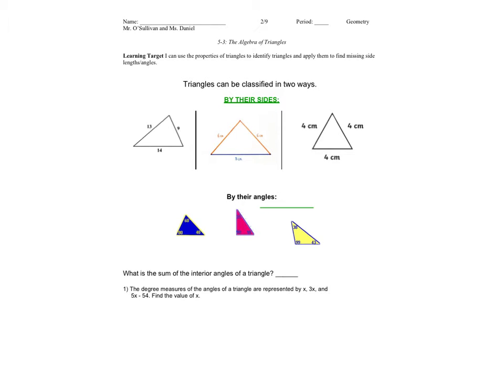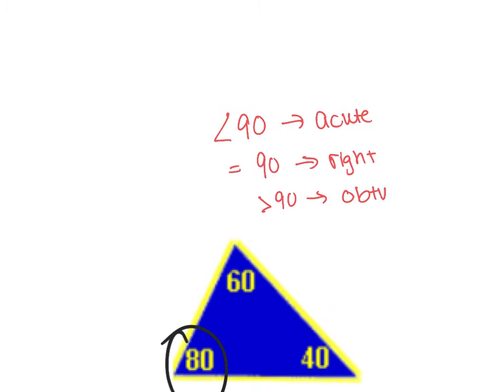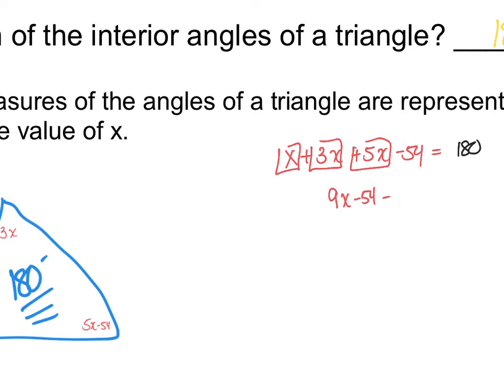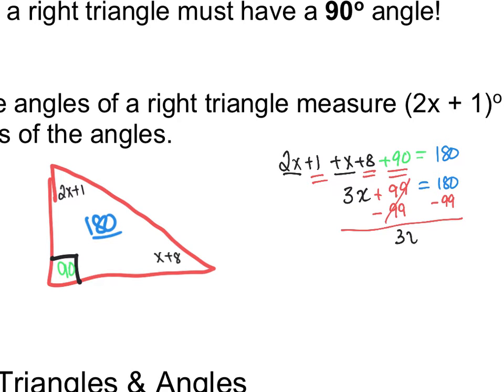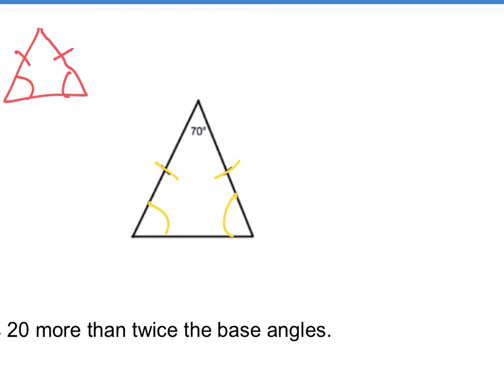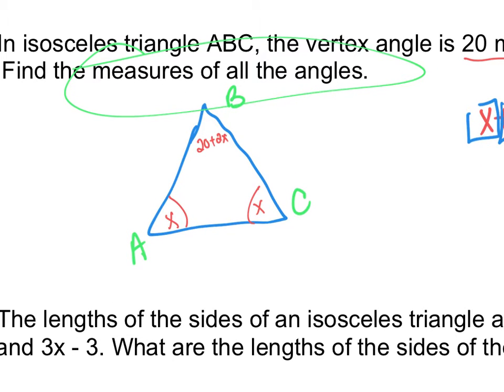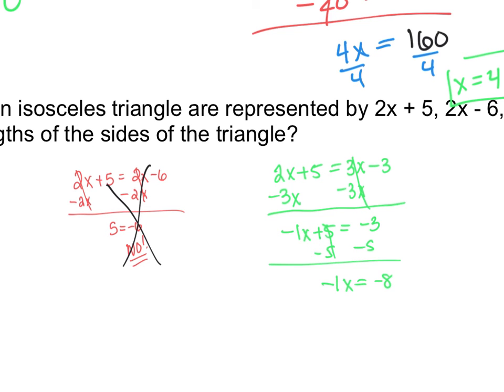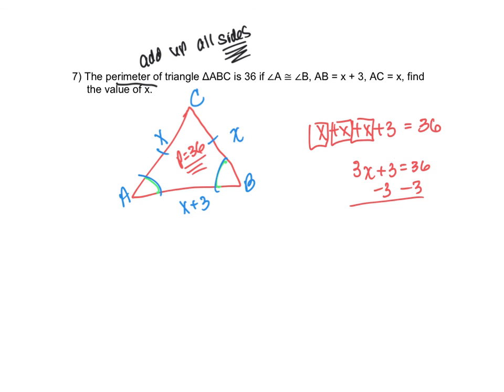5-3 The Algebra of Triangles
Hi ladies,

This is a Zoom lesson where we go over different properties of triangles.

No edpuzzle, just a delta math!